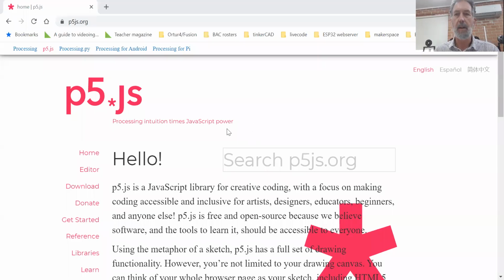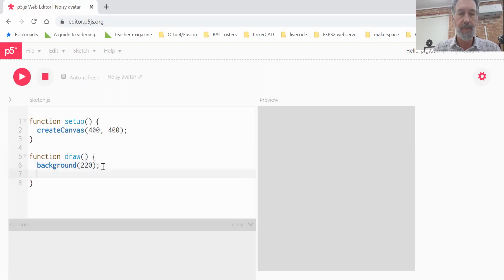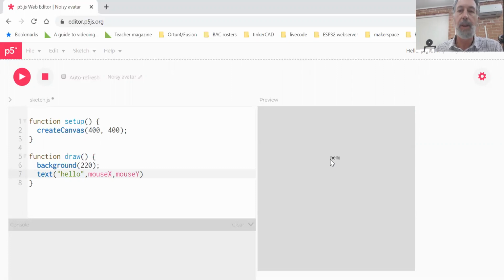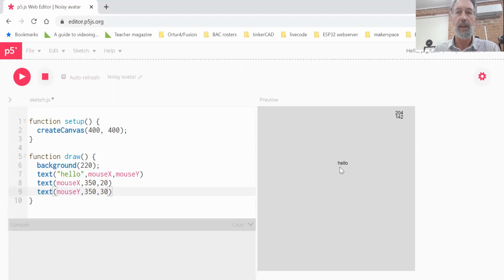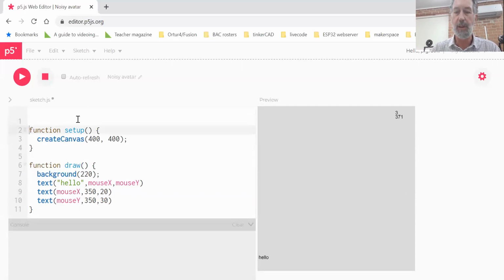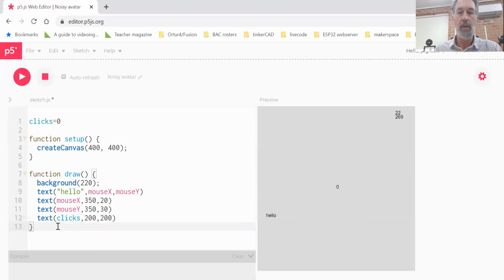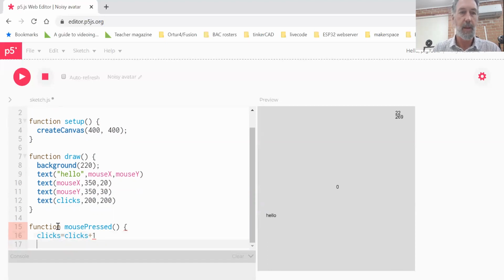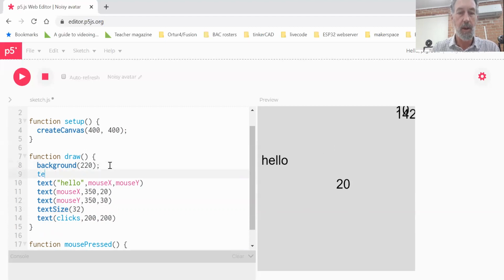p5js video #6 text